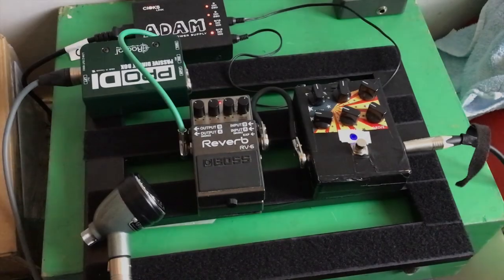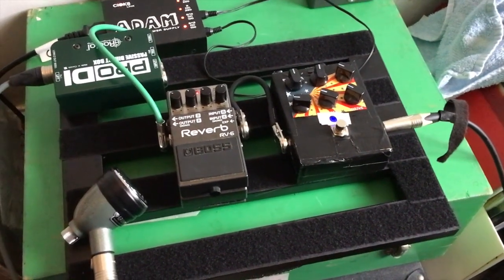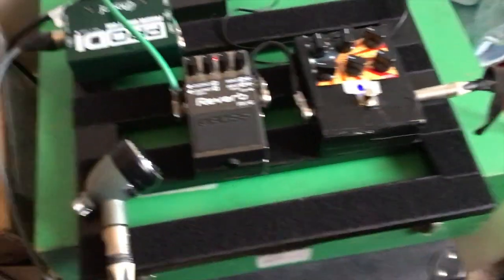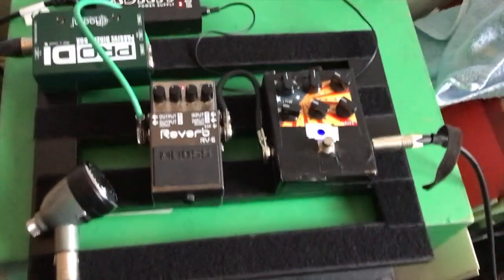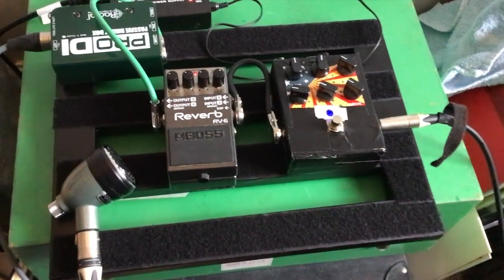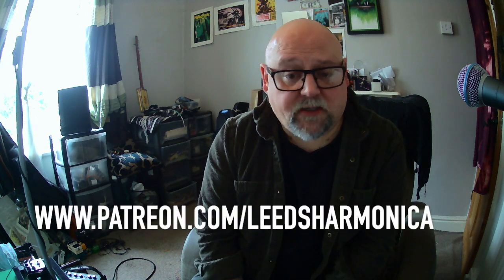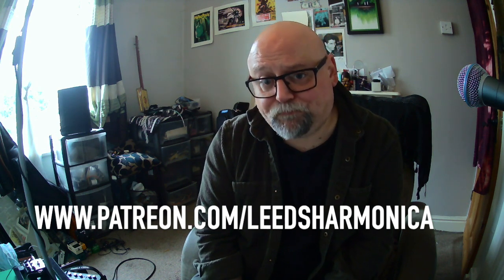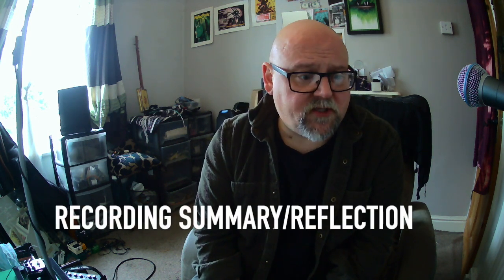Gear woe, harmonica and fiddle, recording reflections | Harmonica Miscellanea 008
In this video I talk about some undiagnosed gear issues I've been having, how surprisingly well fiddle and harmonica sound together and reflect on my experiences recording at the weekend.

I post a lot more harmonica content there. It's the most useful way of showing your support and it helps me keep the free videos coming too.

For private harmonica lessons, harmonica blog, free learning resources and more